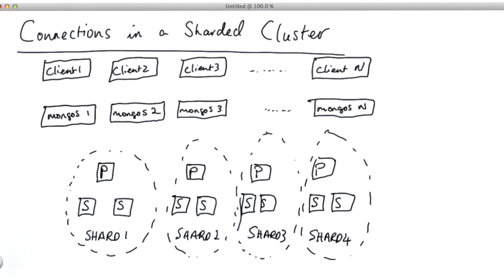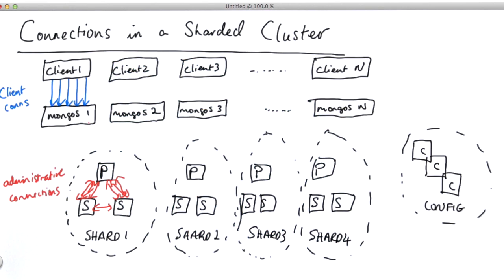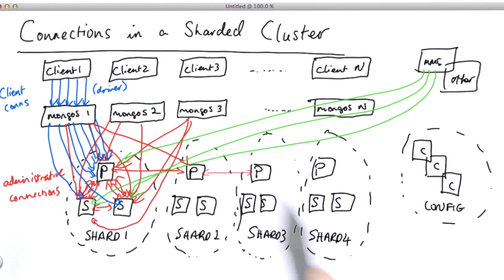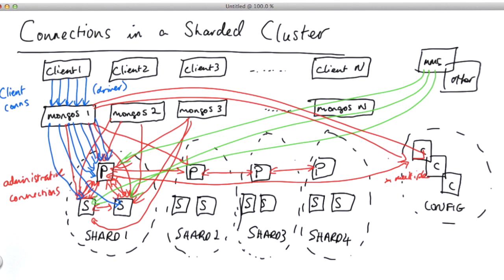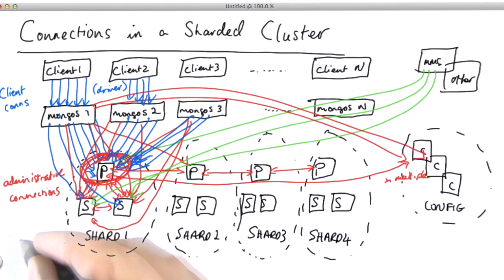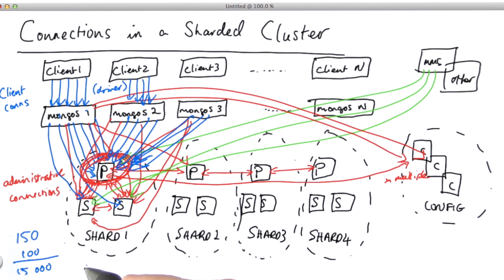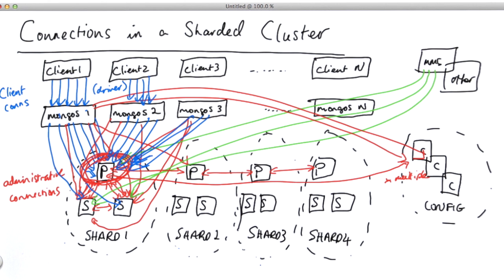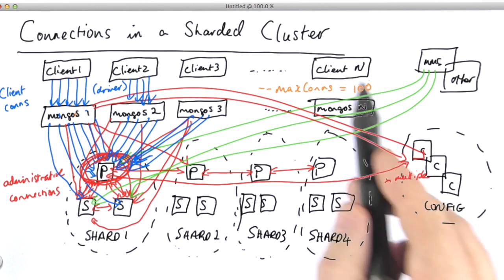4 1 Connection management in sharded clusters